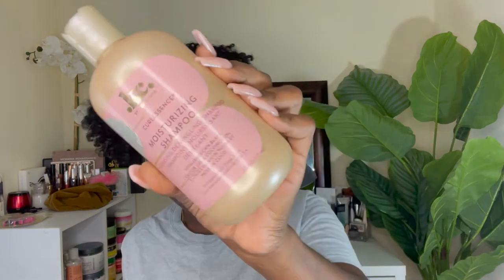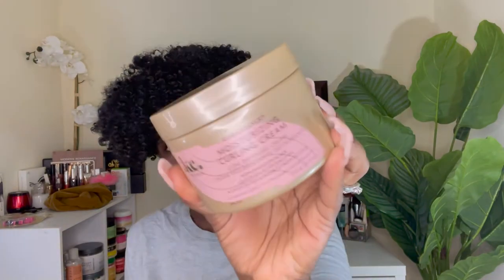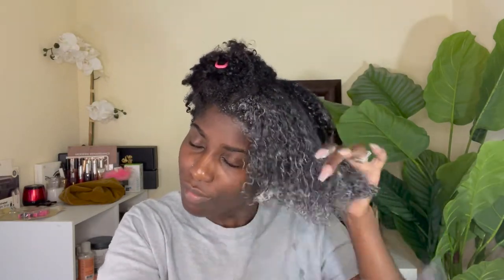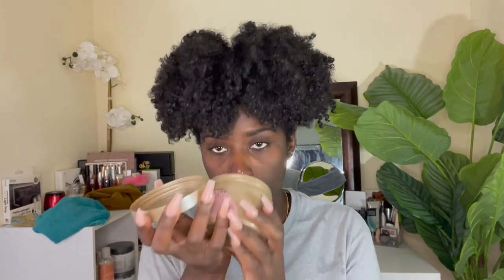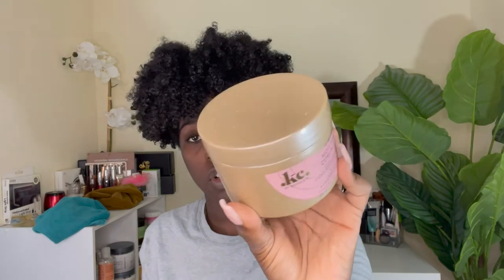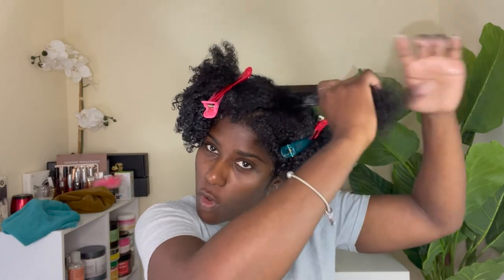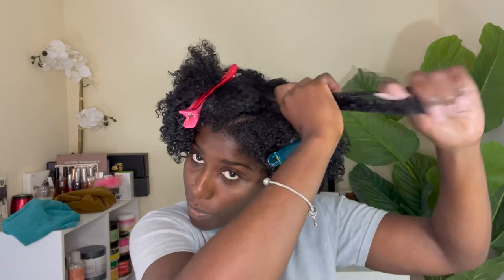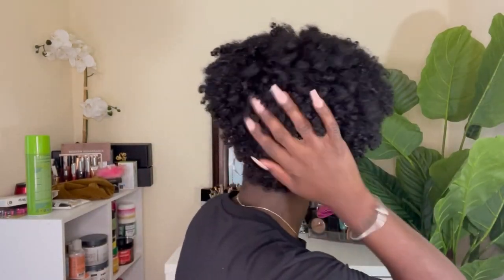KERA CARE YOU HITTIN LIKE THIS.... KERACARE CURLESSENCE REVIEW | RUTH NANDA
Hey logang dont forget to watch in HD...

Products used:

keracare moisturizing conditioner-

KeraCare Moisturizing Shampoo

Camera: IPhoneXR
Editing Software: Wondershare Filmora & LumaFusion
*** greenscreens by iSabrina, Ziid0Editing, JanTube, Emma Dallas***